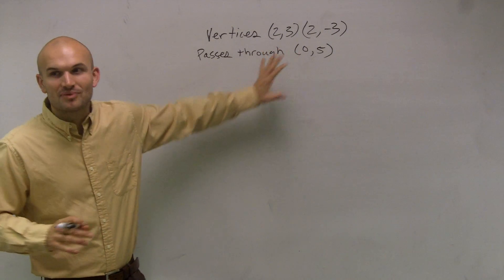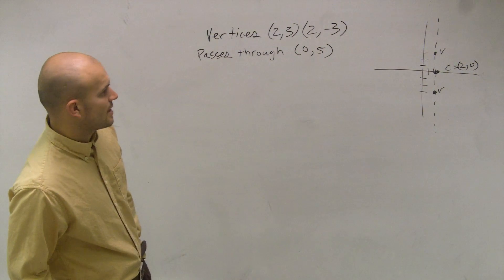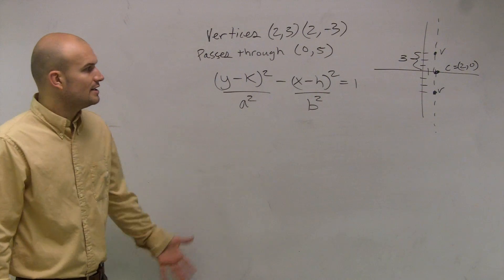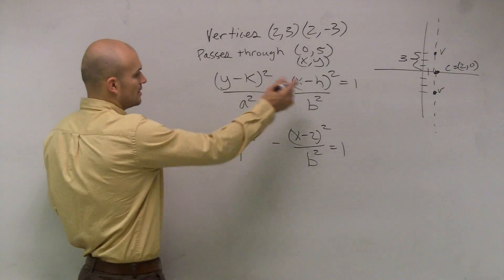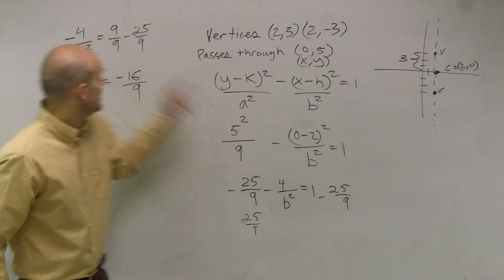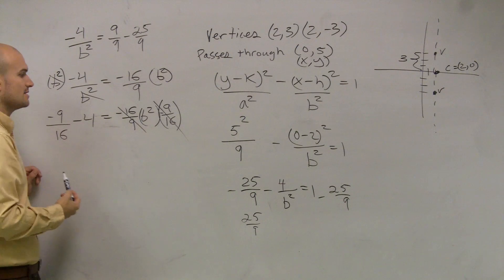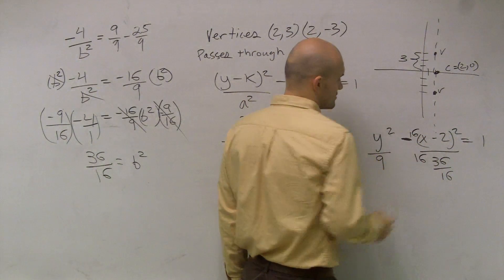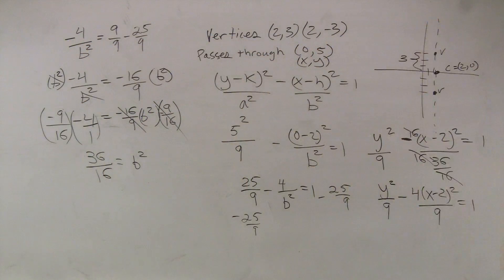How to find the equation of an hyperbola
The center of the hyperbola is given by (h, k). It is halfway between the two vertices and halfway between the two foci. 'a' is the distance from the center to the vertices and 'b' is the distance from the center to the covertices. 'c' is the distance from the center to the foci. The relationship between a, b and c is a^2 + b^2 = c^2. Using these characteristics of the hyperbola, we can then plug them into the standard equation to obtain the equation of the given hyperbola. When either 'a' or 'b' is unknown and a point on the hyperbola is known, then the point is plugged in into the equation of the hyperbola and the unknown value is solved for.